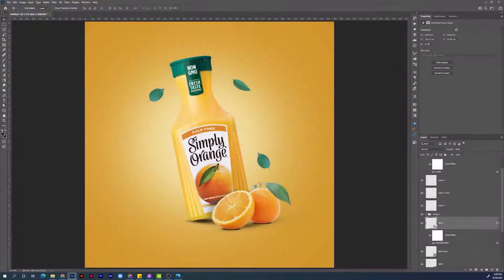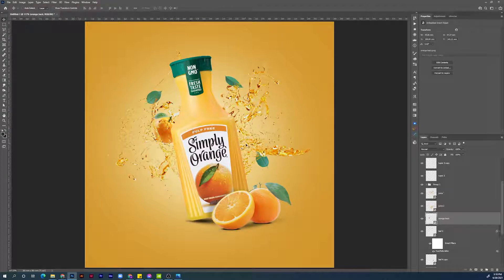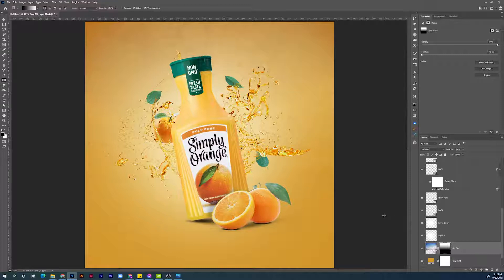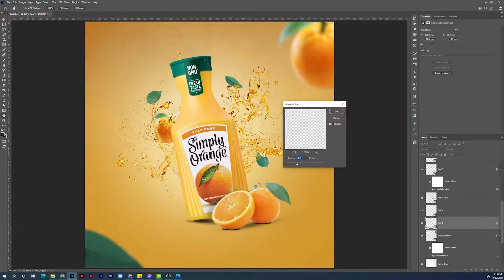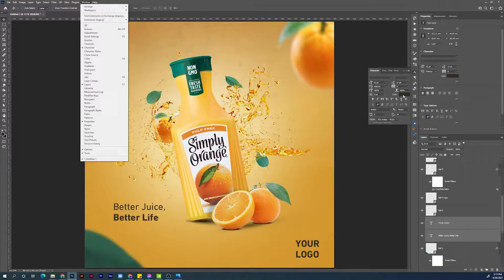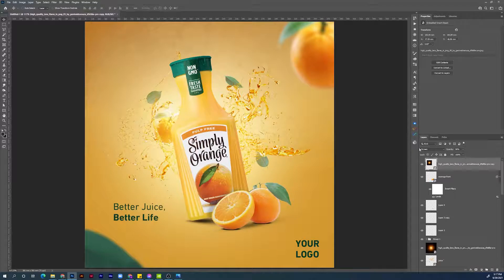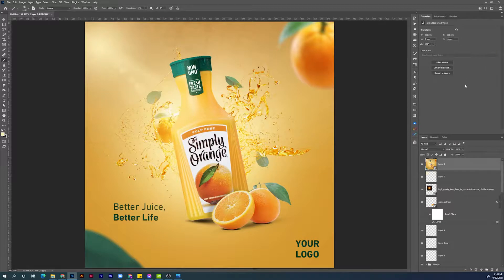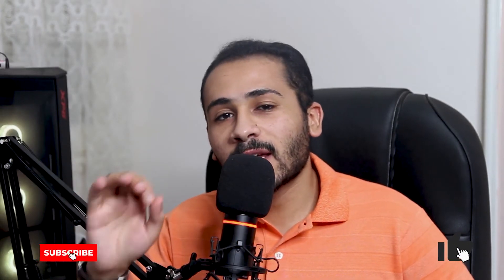create social media design in photoshop 2021 | P 2/2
video content
00:00  intro
00:22  adding splashes
01:10  adding BG orange
01:34  adding sky in the BG
02:42  adding blured elements in thw foreground
04:34  adding text
05:45  adding flares
06:46  adding brush stroke
07:37  working with camera raw filter

Hi what is up everybody, hope u r doing great today, this is said hassan from pix band, today we have a time-lapse video of how I created the visual u saw at the start, the full step by step guide tutorial will be uploaded tomorrow, so make sure to stay tuned, if u want to add new artwork to your portfolio and learn new professional techniques in photoshop.

I just wanna say thank u guys for all the support, and if u r new here, This channel is dedicated to junior and med weight designers who are looking to level up their skillset and learn professional techniques, so if u wanna join our journey into the design world make sure to hit the like button and subscribe to the channel to make sure not to miss any new content.

My idea for creating this channel was to learn photoshop, through hands-on projects, not just a short video of explaining tools and techniques, so u can benefit in two ways, first u get to do new design u can add to your portfolio, second u learn professional techniques that are used in everyday work along the way.

And bonus for u guys, u can join our face group and share ur visuals, so u can get my feedback on how to make it better and take it to the next level.

That is it for today guys, I am gonna leave u with the rest of the video, and don’t forget, the step by step tutorial will be uploaded tomorrow to make sure to stay tuned, that u for ur time, see u in the next video